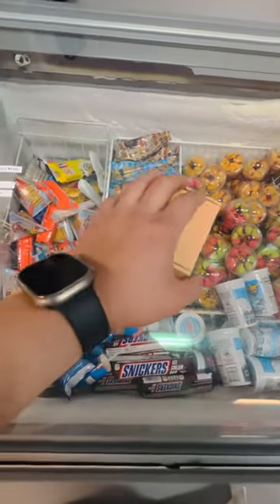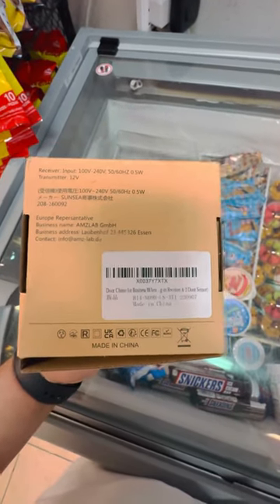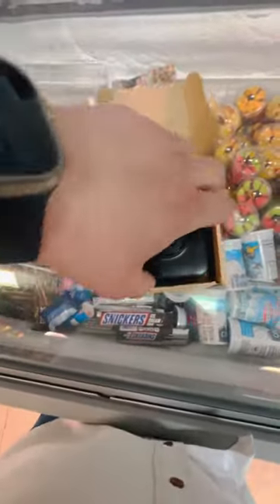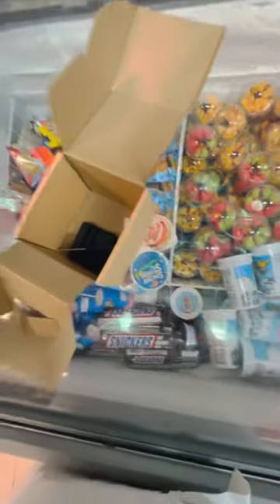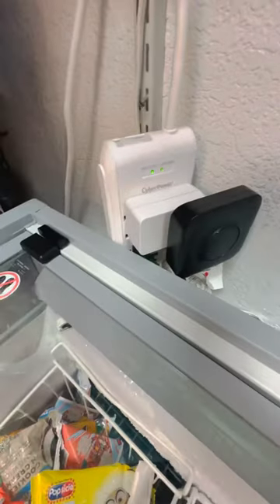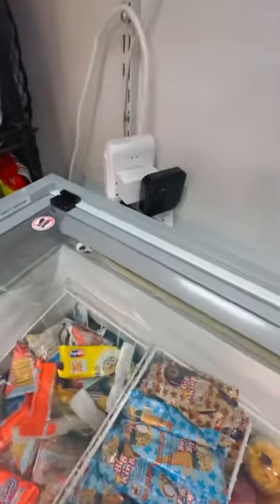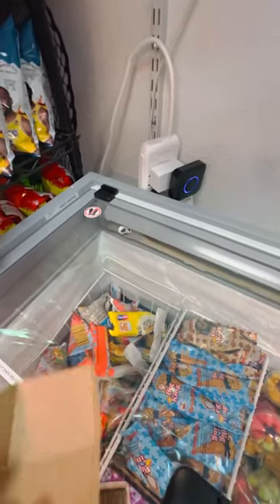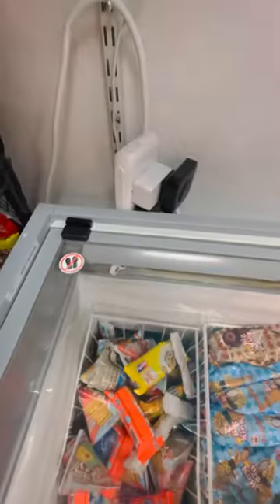Bitiwend door chime